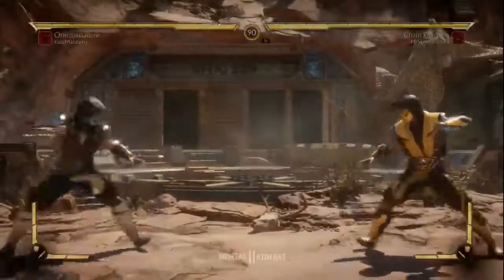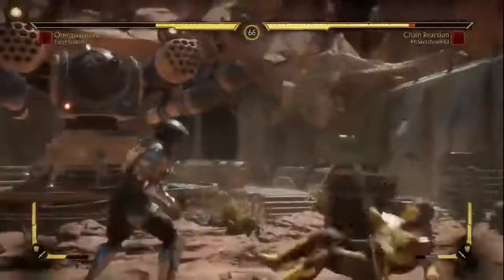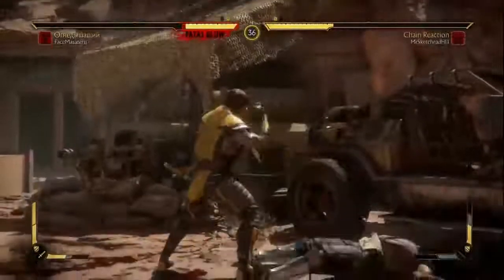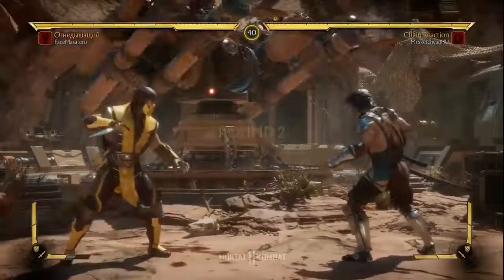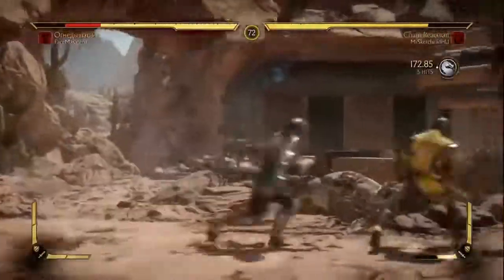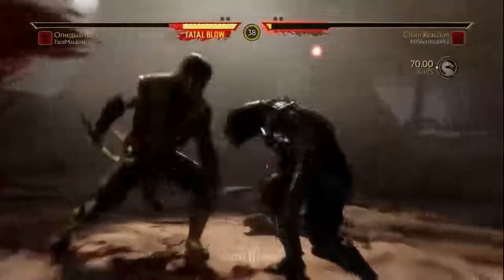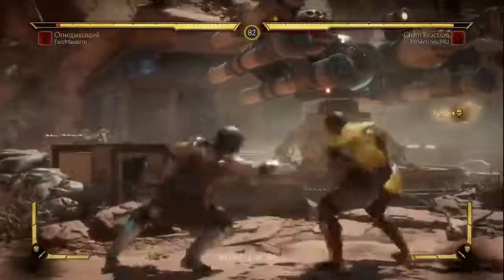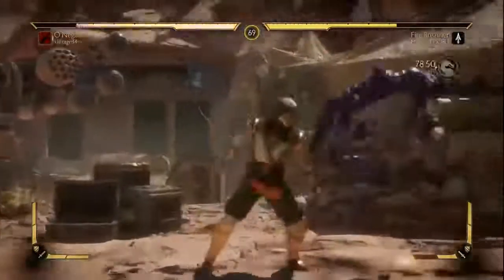Mortal Kombat 11 Tutorial 5 Tips for Getting Better at the Game!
যদি ভিডিও ভাল লেগে থাকে, তাহলে আমাদের চ্যানেলটি সাস্ক্রাইব করুন এবং নতুন নতুন ভিডিও পেতে সাস্ক্রাইব  করে ব্যাল আইকন অন করে রাখুন!
Please subscripe and stay with us!
-🔔 LA CLOCHE , Active la pour recevoir les notifications
-👍 LE POUCE , Ca fait toujours plaisir
-📢 PARTAGE , Au plus on est de fou, au plus ont rie
-We like to send them a big thanks who created a nice video.
-If someone have any problem with any clip and music please send us a mail then we will remove the clip and music in 24 hours.
THANKS FOR WATCHING, PLEASE LIKE SHARE AND SUBSCRIBE TO THE CHANNEL Copyright Disclaimer Under Section 107 of the Copyright Act 1976, allowance is made for 'Fair Use' for purposes such as criticism, comment, news reporting, teaching, scholarship, and research, Fair use is a permitted by copyright statute that might otherwise be infringing, Non-profit, educational or personal use tips the balance in favor of fair use.